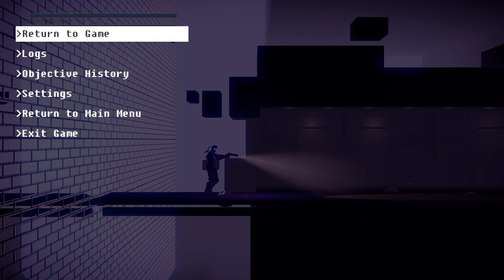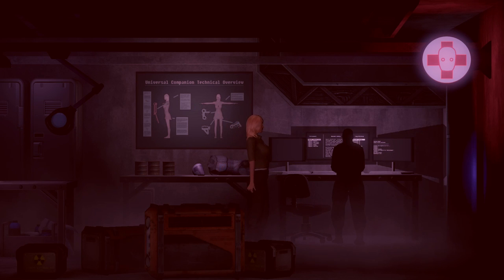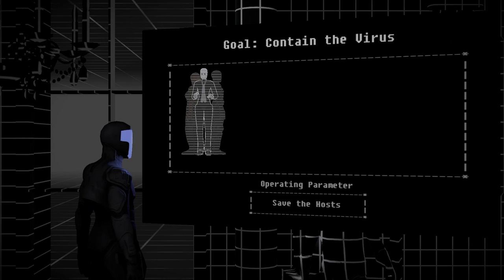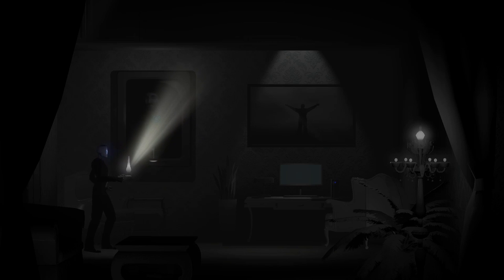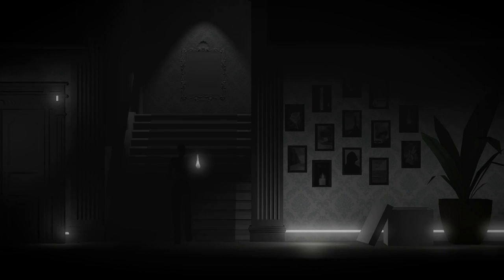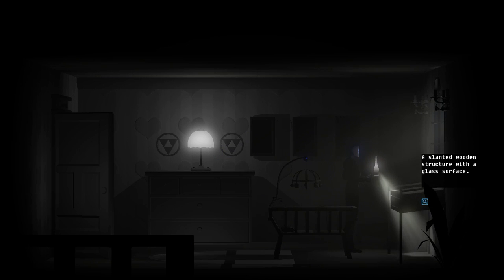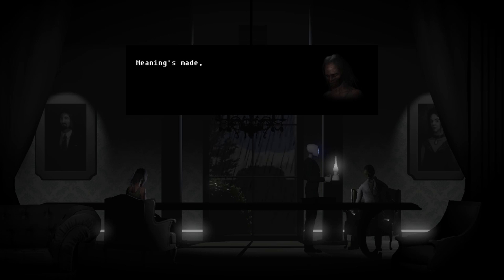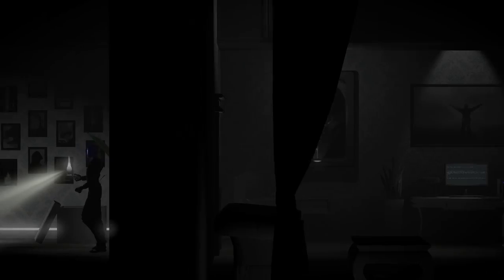Let's Play The Fall Part 2: Unbound (17) | Save the Hosts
The Fall 2 Unbound is a fantastic point-and-click ish adventure game with a great narrative.